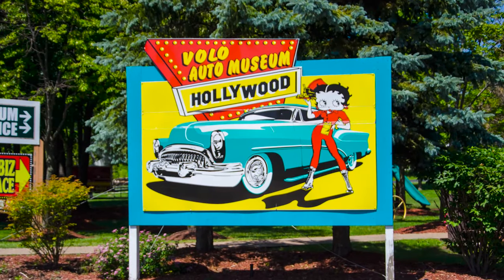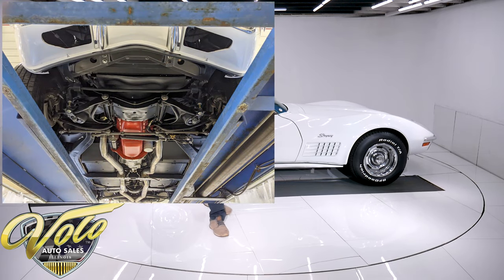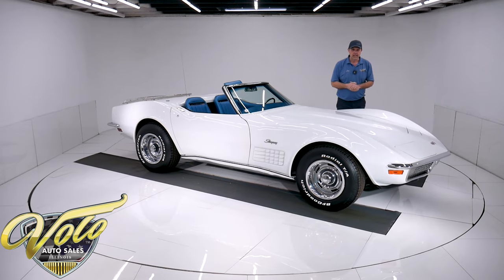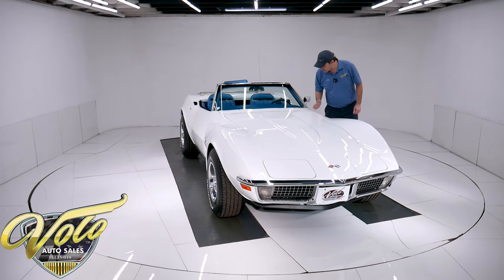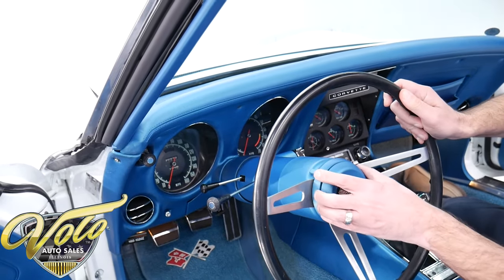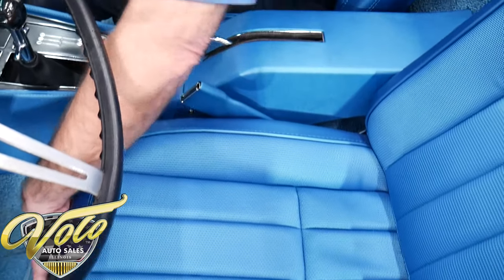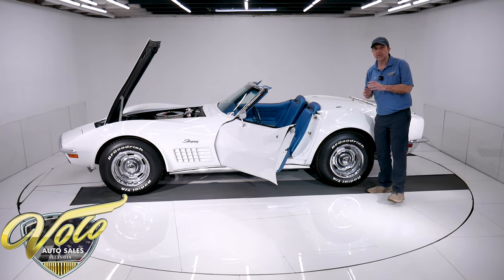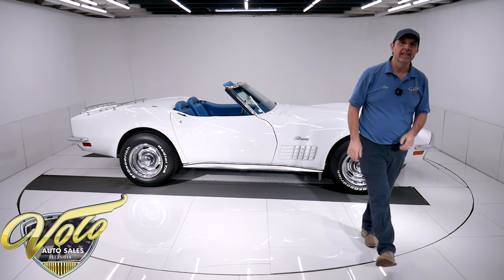1970 Chevrolet Corvette Stingray for sale at Volo Auto Museum (V20242)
Very fresh, body off frame restoration. s match optional 350 hp motor, 4-speed and 3.70 posi. Striking original colors. It's always been an Alabama car. A wealthy collector bought it in very good shape. He likes his cars to look new. He spends a fortune restoring them, then ends up selling them at a big loss. Here is an opportunity to take advantage of someone else's money and time.

EXTERIOR: Repainted it's original Classic White which is a bright white. The body is mint, no damage. The paint is like glass. Every piece of exterior trim looks new. The bumpers, correct antenna, door handles, mirror, emblems, luggage rack all sparkle. The trim around the windows is polished like chrome. The windshield is new. The jambs are painted spotlessly, even up by the hinges. New weatherstrips and seals. 15x8 rally wheels look new, the trim sparkles. New BFG tires. White convertible top is new.

INTERIOR: This bright blue really pops! Very, very meticulous. All the big items like door panels, carpet and upholstery look new. All the little bits and pieces look new too- visors, mirror, pillars. The dash pad, gauges, console, vents are mint. The seat cushions were replaced, it has embroidered floormats, seat belts look new. The rear compartments are restored. Interior lights work.

ENGINE COMPARTMENT: Highly, highly detailed. Vin # matching 350 with optional 350 hp. The cast codes and dates match. It has correct air cleaner, finned valve covers, ignition shielding Every component is restored like new- alternator, wiper motor, cooling system etc. The vacuum parts look new. It has power steering and power brakes.

UNDERSIDE: Underneath looks new! Every component was removed, replaced or restored. These have independent suspension front and back. Both were completely rebuilt. The steering system was completely rebuilt including the power steering system. Brake system was restored. It has disc at all 4 corners. Brake lines, hoses and e-brake assembly look new. New factory type dual exhaust with square tips going through the valence. The fiberglass floors have a tidy semi-gloss finish. The spare tire carrier is complete. The frame is a smooth semi-gloss black. Looking up at the motor it looks spotless. Starter and fuel pump look new. # matching M-21 Muncie 4-speed. The trans and linkage look new. Correct # 3.70 posi. The u-joints look fresh. Everything under this car looks super fresh like it was just finished. Right down to the nuts and bolts, ground straps, bushings etc.

I'm really impressed with how fresh and detailed this car is. Above and beyond most others. It is a sharp color combination that I rarely see. s match, desirable, nut and bolt restored. This is investment material.